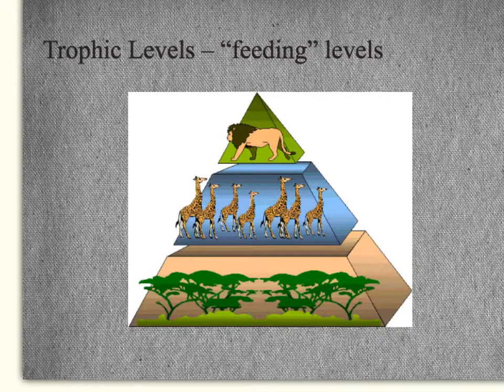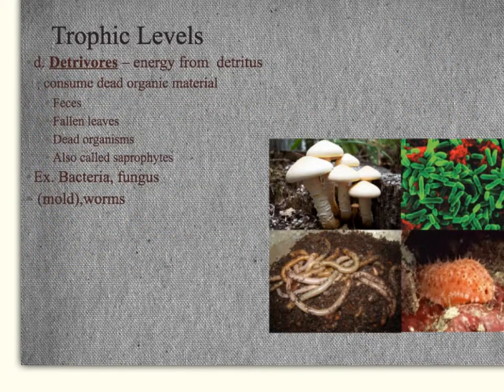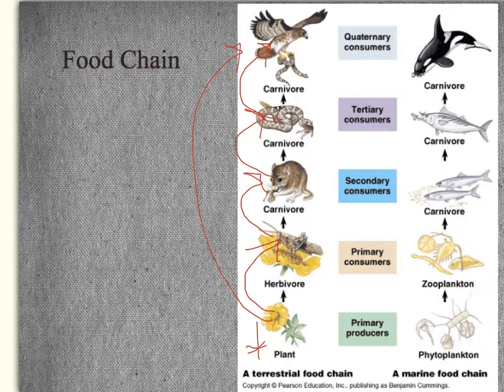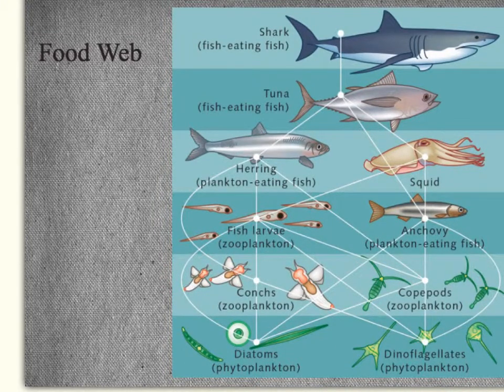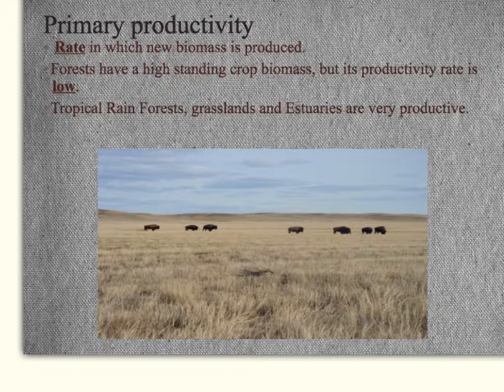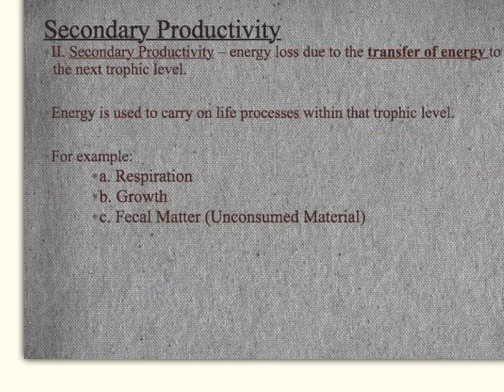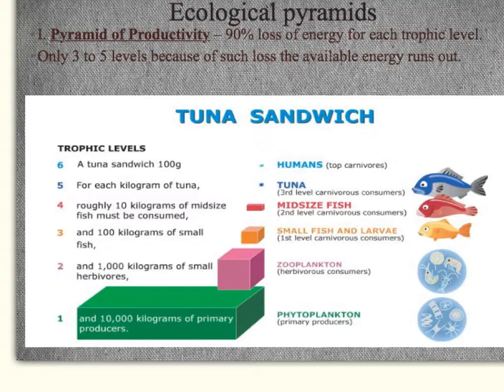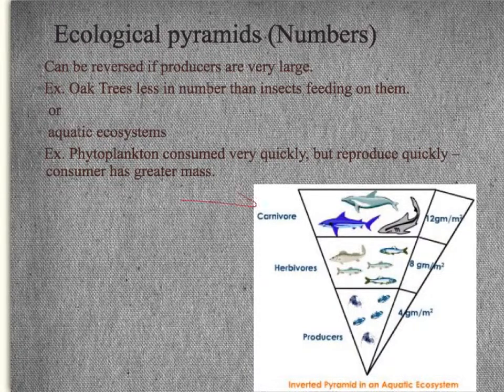ap eco 1 teach flip